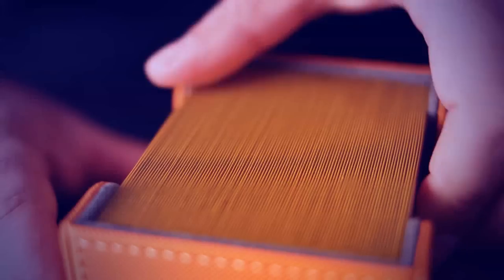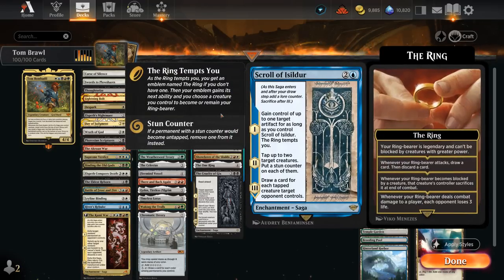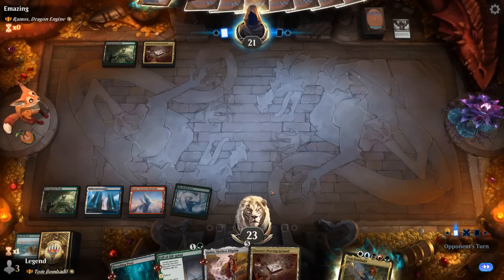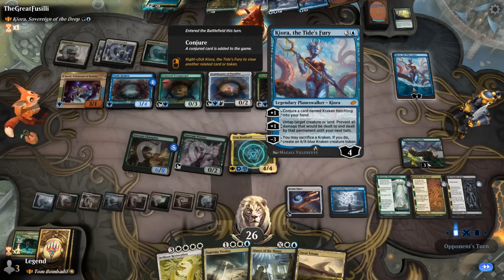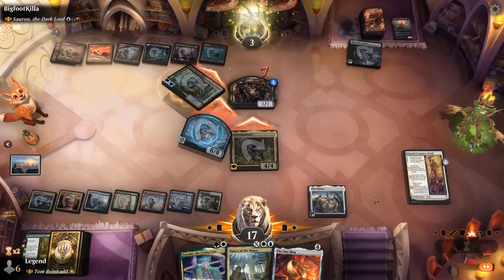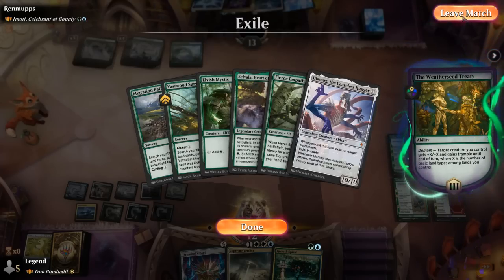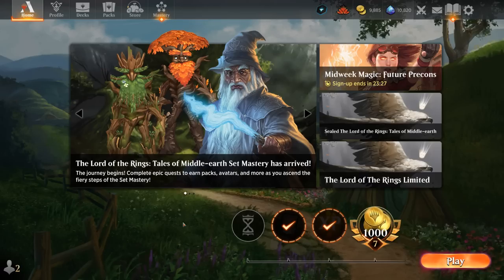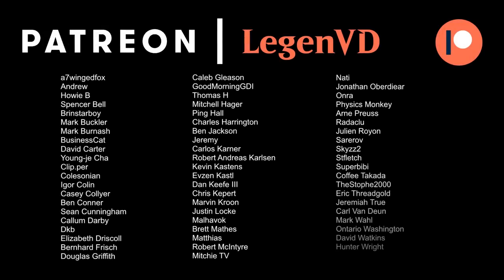Tom Bombadil - Historic Brawl - MTG Arena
Magic: The Gathering Arena deck tech & gameplay with a multicolor Sagas and lore counter deck, featuring Tom Bombadil as commander in 100-card Historic Brawl.

00:00 - Deck Tech
10:09 - vs Ramos, Dragon Engine
18:07 - vs Kiora, Sovereing of the Deep
23:19 - vs Sauron, the Dark Lord
30:03 - vs Imoti, Celebrant of Bounty
35:41 - vs Galadriel of Lothlorien
40:05 - vs Tom Bombadil
44:08 - vs Bilbo, Retired Burglar